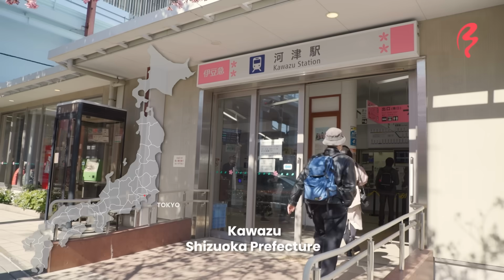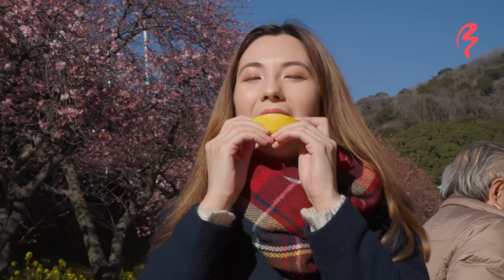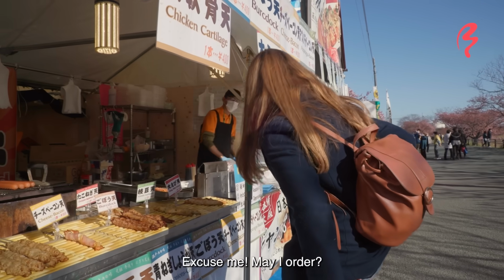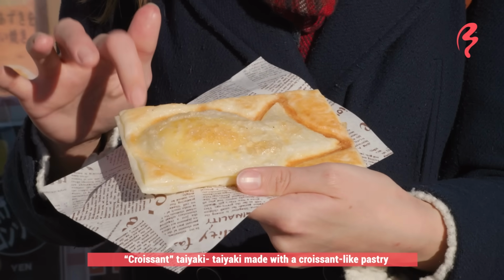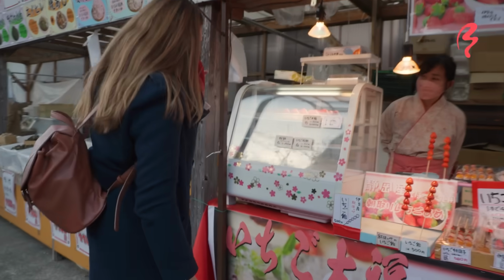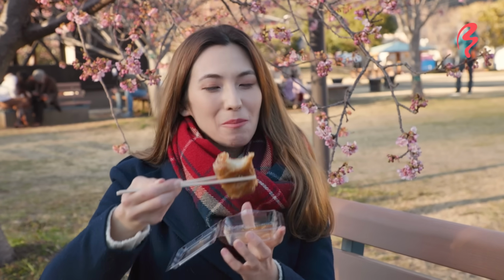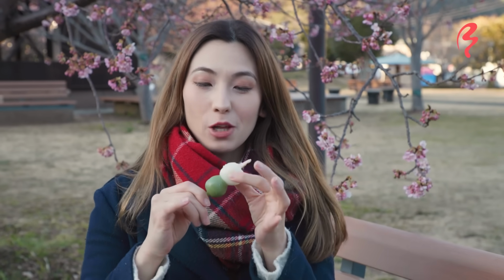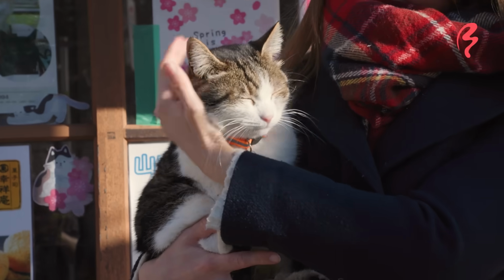Cherry Blossom Picnic: Enjoying Japanese Sakura Inspired Food in Kawazu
For the 2025 cherry blossom season, join Shizuka's NEW tour during your Japan trip! Book now: *NEW* Shizuka's Nakameguro Hanami Street Food Tour!

*Or for a LIMITED TIME ONLY* book any restaurant or experience for your chance to win!

Japan is famous for its beautiful sakura, or cherry blossom trees. While the peak season for hanami, or cherry blossom viewing, is late March to early April, there's a deep pink variety of cherry blossom called “Kawazu-zakura” that blooms in early February to early March. The city of Kawazu celebrates these beautiful trees every year with the Kawazu Cherry Blossom Festavel. And of course, no festival is complete without a lot of great street food!

Shizuka travels to Kawazu in Shizuoka Prefecture to enjoy the lovely flowers while sampling the tasty food of the festival. There are so many food stands to visit, and she works her way through a variety of tasty snacks from the friendly vendors. Some are traditional Japanese festival snacks, while others take inspiration from the cherry blossoms to create unique treats. Come along and enjoy the hanami with us as we eat our way through the Kawazu Cherry Blossom Festival!

FEATURED FOODS
Today’s featured food’s are all street foods from the Kazuwa Cherry Blssom Festival!
Haruka juice: A juice sweezed from a “haruka” citrus fruit (200 yen)
Haruka slices: Slices of this citrus fruit are sweet but milder than an orange
Hanami dango: The classic tri-colored sweet rice dumplings are a popular snack in the spring (200 yen)
Nigiri tenkushi: Nigiri means “pressed together” and “tenkushi” means tempura on a stick
Edamame ten: Fried stem beans and a shrimp cake on a stick (400 yen)
“Croissant” taiyaki- taiyaki made with a croissant-like pastry instead of the traditional waffle-type pastry (300 yen)
Sakura oyaki: A stuffed dumpling with pickled cherry blossom leaves and white bean paste (200 yen)
Nikumaki omusubi: A rice ball wrapped in beef (350 yen)
Sakura amazake: Cherry blossom amazake, a fermented rice drink that’s a byproduct of sake  (200 yen)
Isobeyaki dango: Mochi covered in sweet soy sauce and wrapped in seaweed (200 yen)
Ichigo sakura mochi: A mix of two classic Japanese desserts; ichigo daifuku (mochi with red bean paste and strawberry) and sakura mochi (a granular and sticky mochi wrapped in a pickled cherry blossom leaf)  (350 yen)

LOCATION:
Kawazu City
79-4 Hama, Kawazu, Kamo District, Shizuoka 413-0513
〒413-0513 静岡県賀茂郡河津町浜79-4

TIMELINE
0:00 Intro
1:14 Haruka citrus fruit drink
2:50 Dango
3:49 Nigiri tenkushi stand
5:45 Croissant taiyaki
7:13 Shizuka petting the cute animals
7:32 Oyaki
8:29 Ichigo daifuku
8:56 Nikumaki omusubi
9:29 Amazake
10:01 Picnic time!
11:00 Sakura amazake
11:45 Dango
13:06 Sakura mochi daifuku
14:14 Outro

🎬 CREDITS:
HOST » Shizuka Anderson
DIRECTOR » Joji Kurosawa
VIDEO EDITOR » Esteban Haga
PRODUCER » Eliska Sikulova🌸